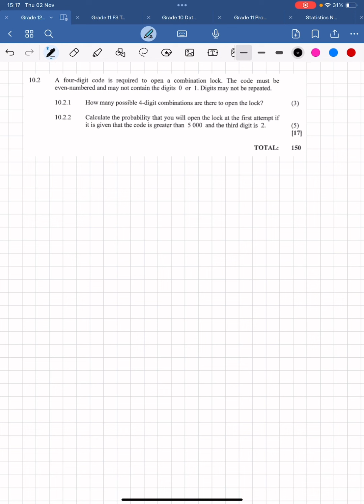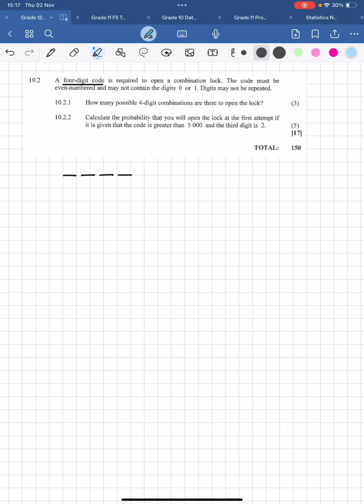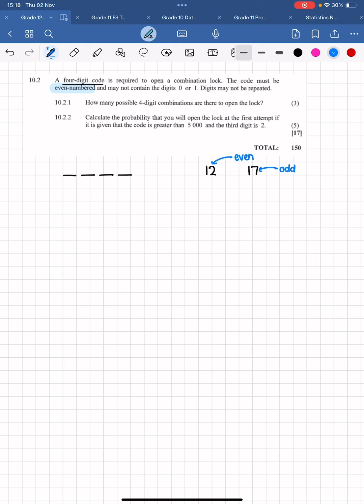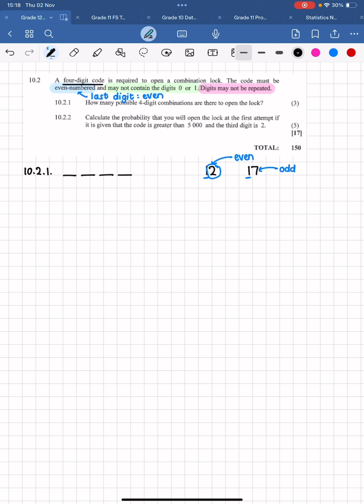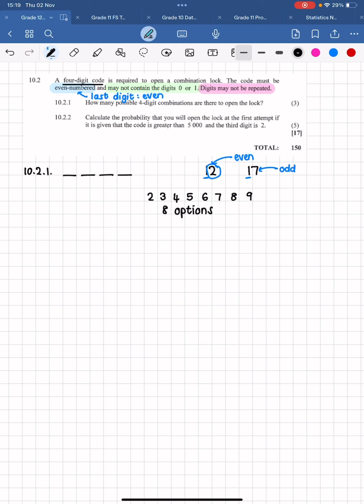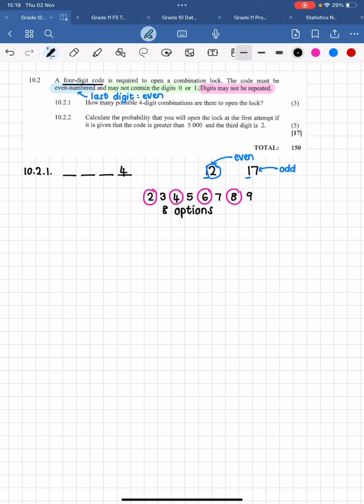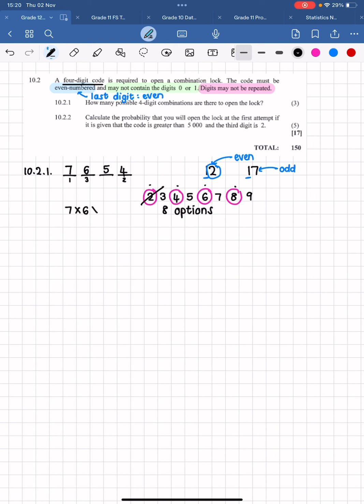Grade 12 FINALS PREP: November 2022 Paper 1 Question 10.2.1 ✨COUNTING PRINCIPLE✨